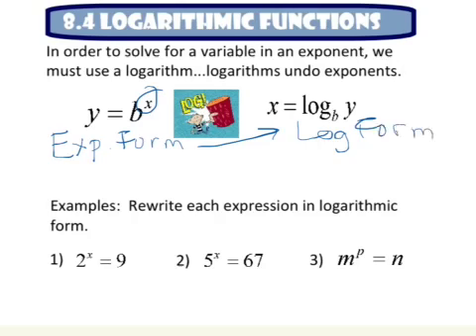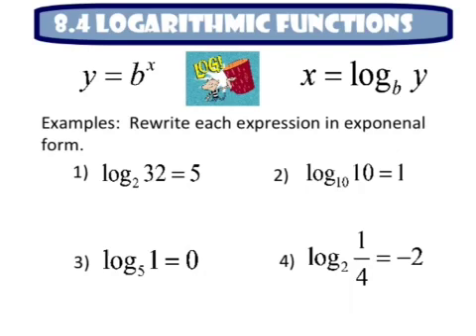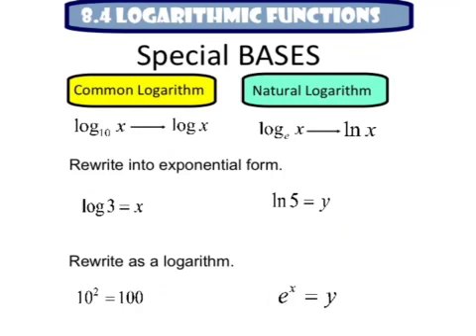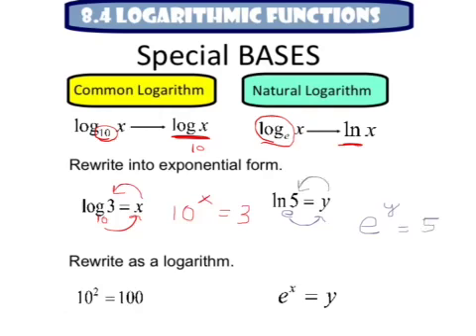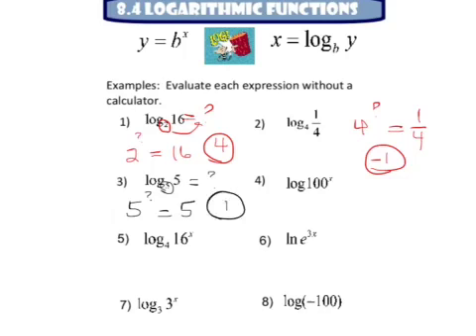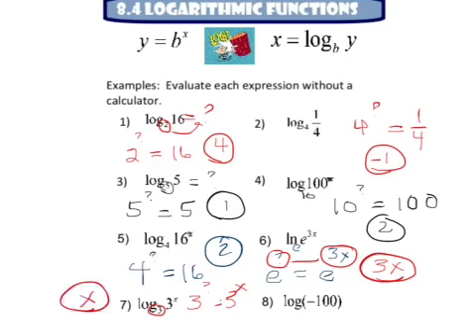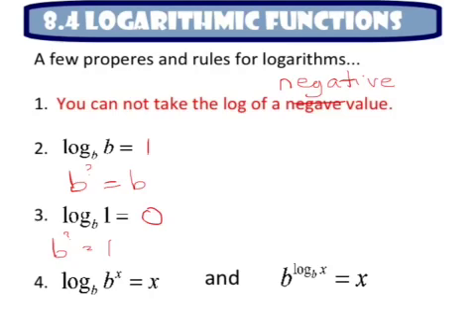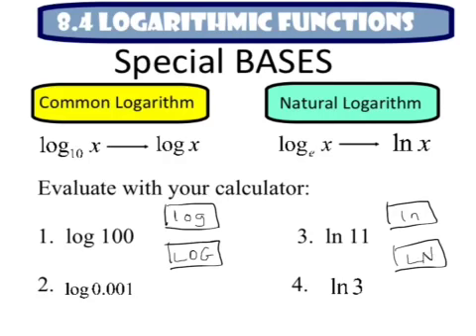8.4 Intro to Logarithms